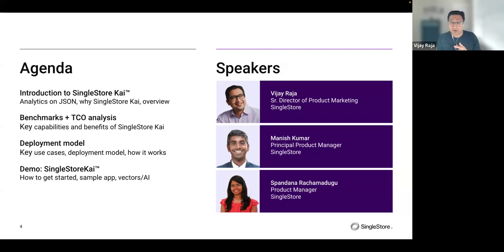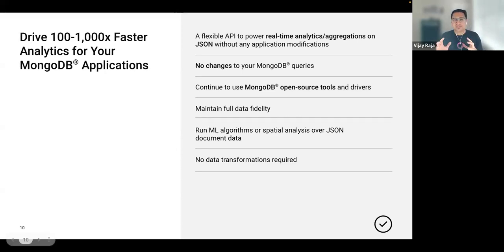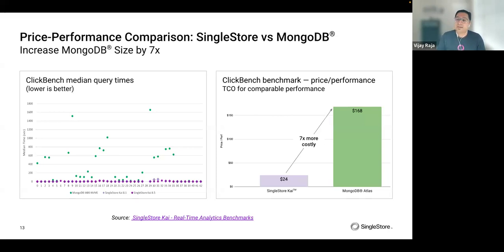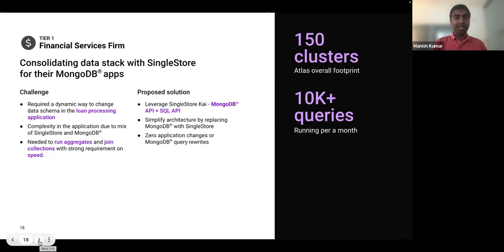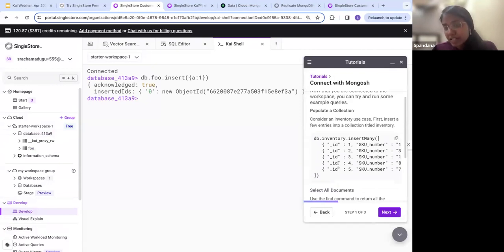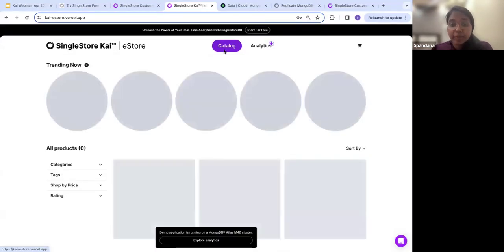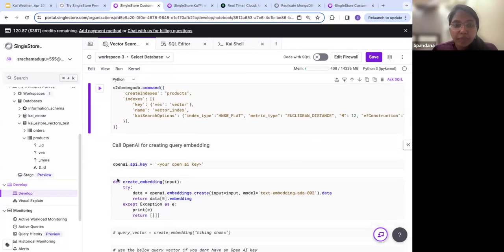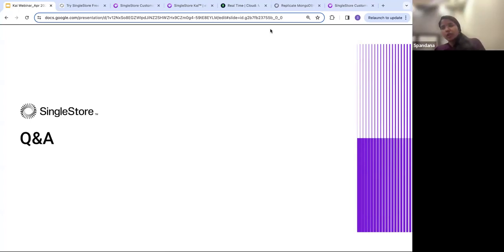Accelerate MongoDB® Apps to Drive 100x Faster Analytics and AI | SingleStore Webinars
SingleStore Kai is an API compatible with MongoDB® that offers up to 80-100x faster aggregations and analytics on JSON data without any query changes or transformations. Plus, you can also power fast vector indexes using SQL to power your Gen AI applications.

In this video, we will do a walkthrough of how to augment your MongoDB® Atlas with SingleStore to power fast, interactive applications and analytics, all while driving 50-60% in TCO savings.

Watch a demo on how to utilize both SQL & NoSQL to power fast analytics for your MongoDB applications

You’ll learn:

1. How to augment MongoDB® with SingleStore Kai™ to drive 100x faster aggregations and analytics on JSON data

2. See benchmarks on sample queries and see a live demo comparing performance side-by-side
Perform real-time CDC-in from MongoDB® using a native CDC connector

3. Discover SingleStore’s native support for vector functions to power fast semantic search on JSON using simple SQL queries